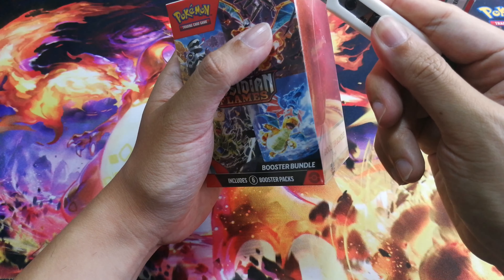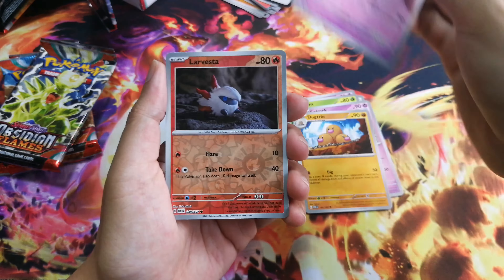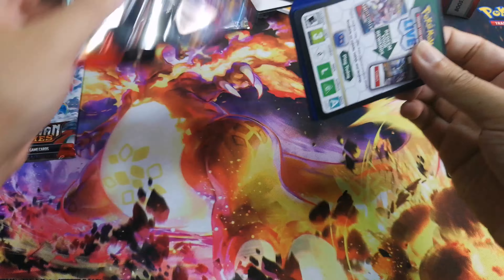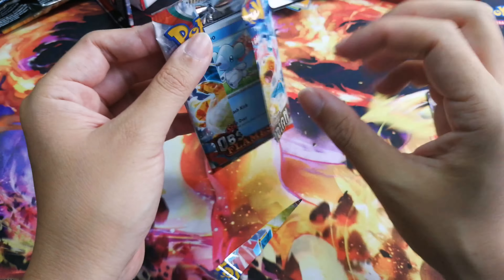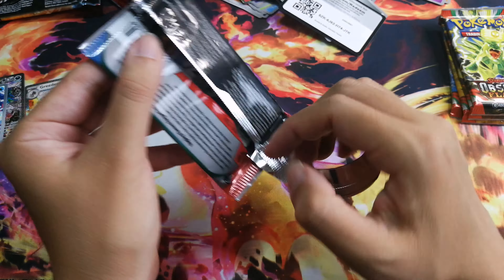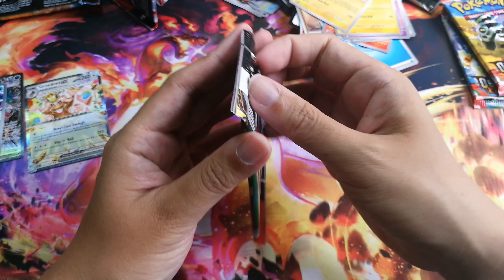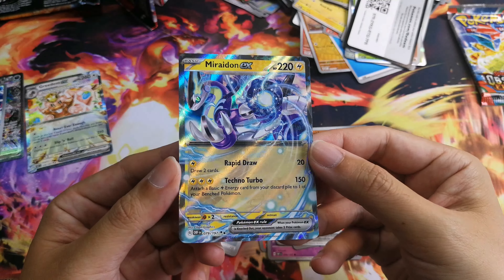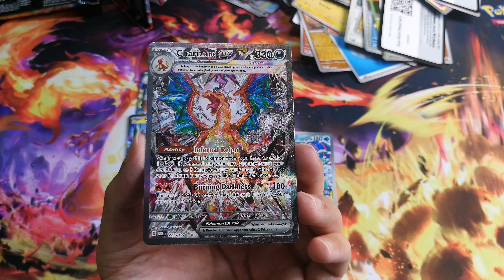*Charizard Special Art PULLED!* from Obsidian Flames Booster Bundle Opening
Opening the NEW Pokémon set Obsidian Flames booster bundle today. I hope you guys enjoy the video!

➤Opening Ruler of the Black Flame (Japanese set of Obsidian Flames)